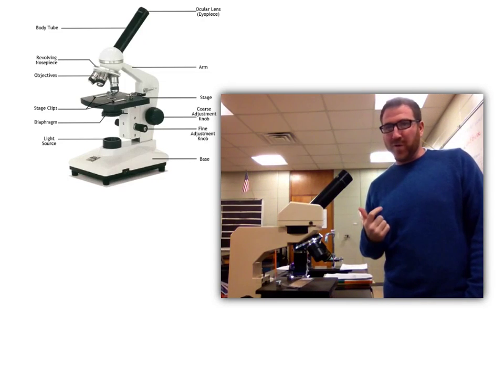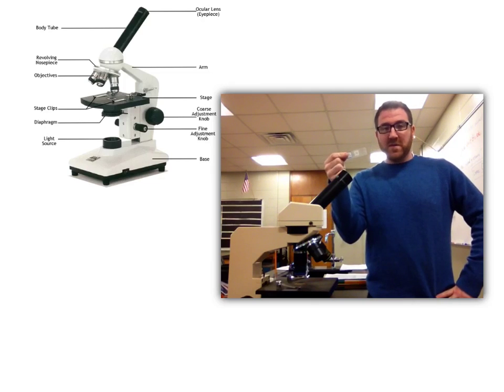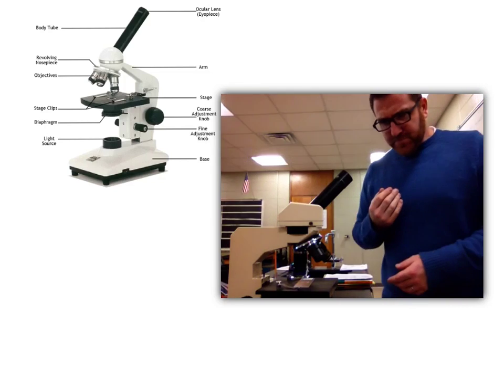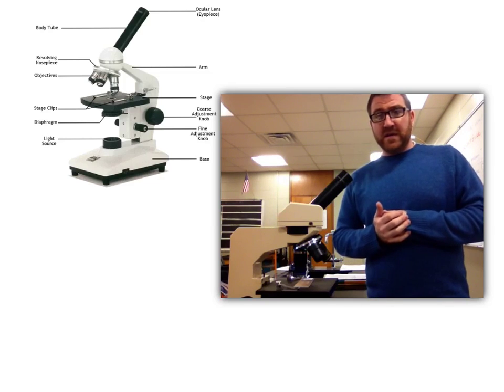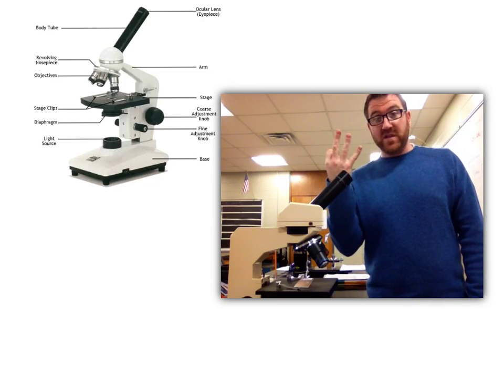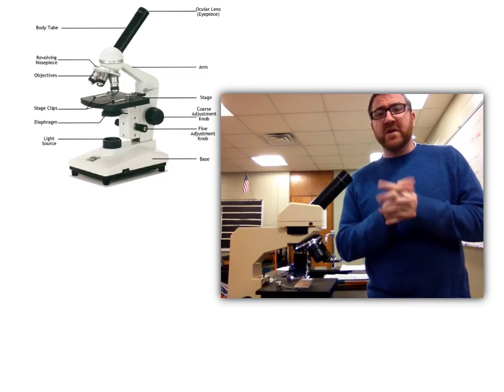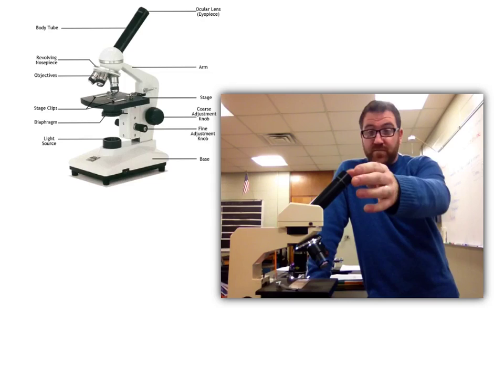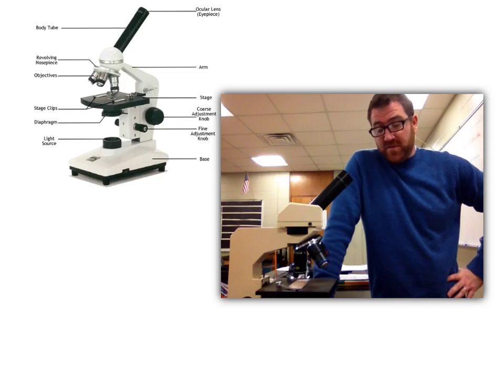Using the Microscope